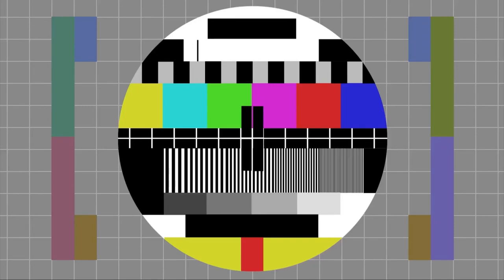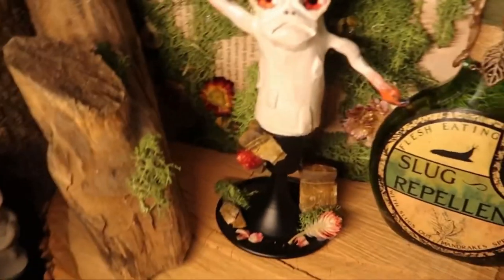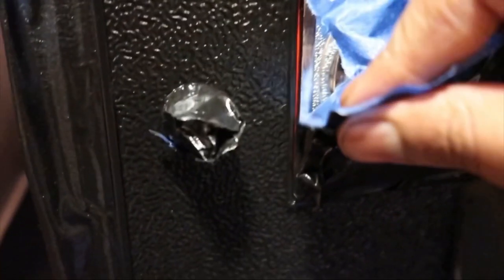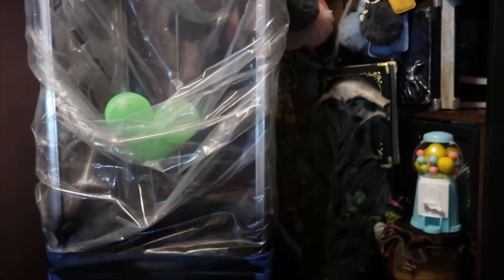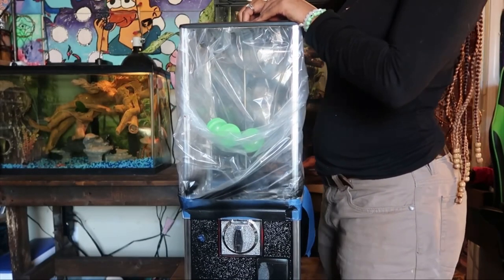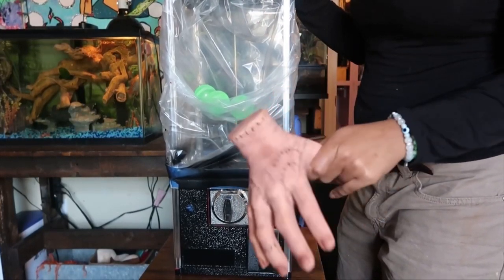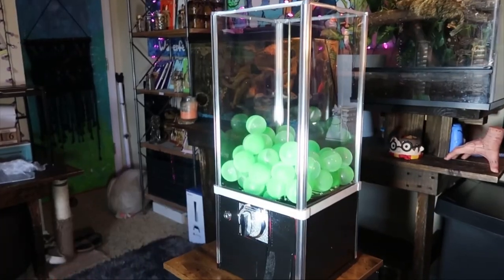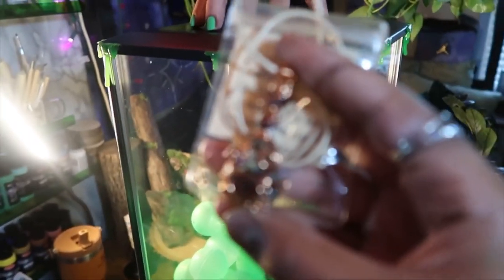Building A Vending Machine For My Small Business | LifeOfBeauty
✨Shop Handmade Crystal Accessories🕸️